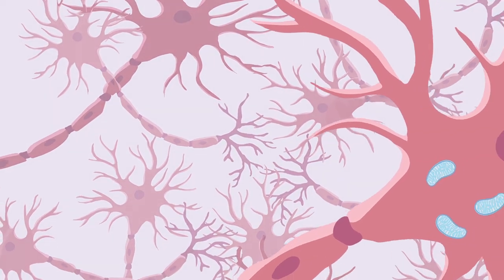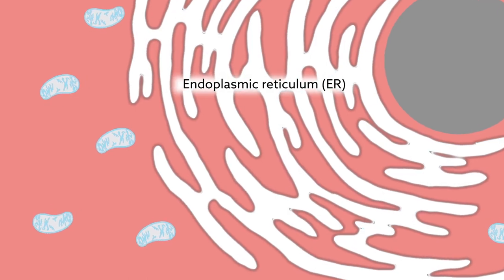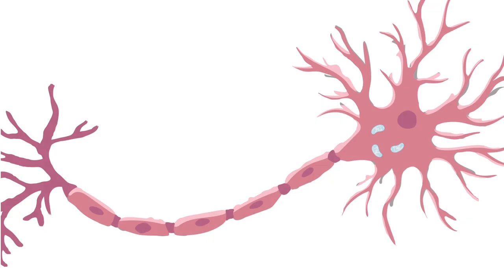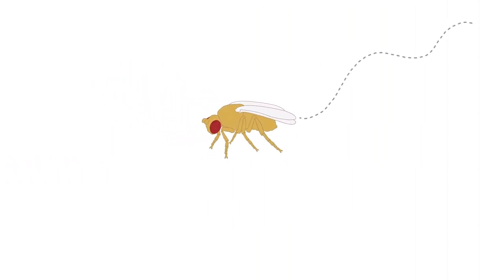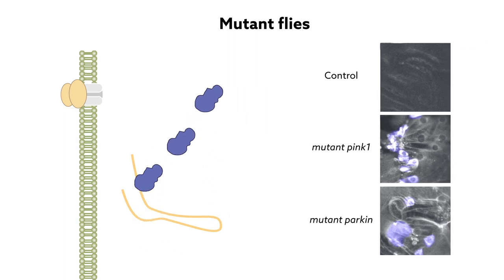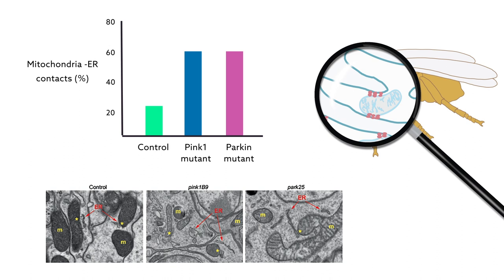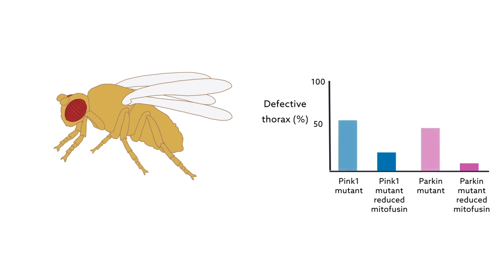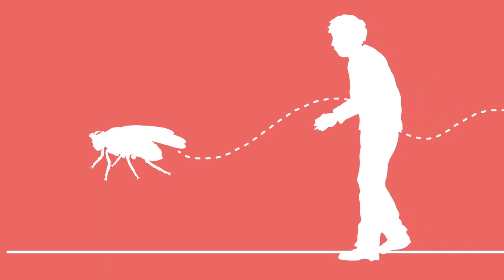Fly models of Parkinson’s disease point way to new therapies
Celardo et al. "Mitofusin-mediated ER stress triggers neurodegeneration in pink1/parkin models of Parkinson’s disease" Cell Death and Disease (2016). doi:10.1038/cddis.2016.173